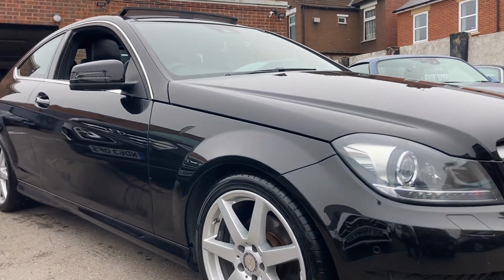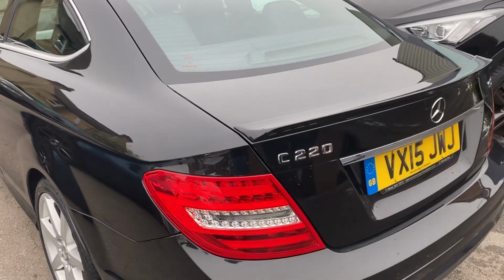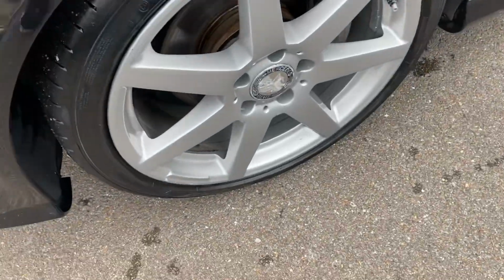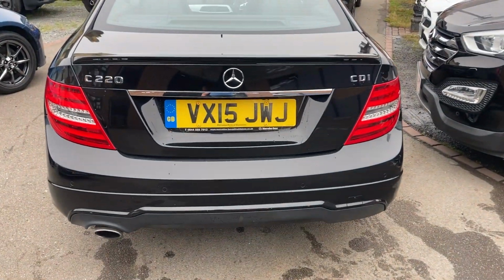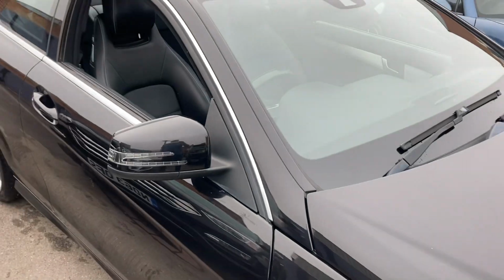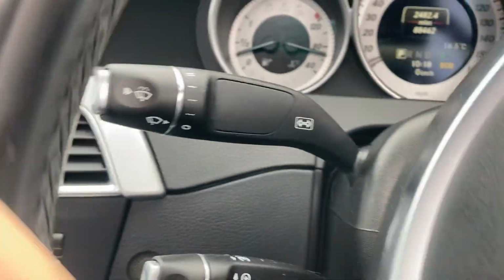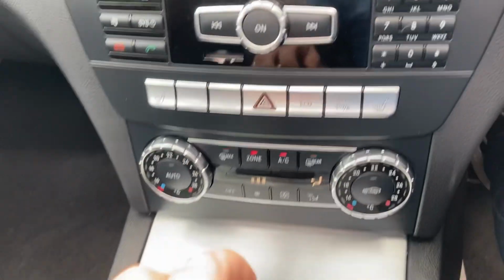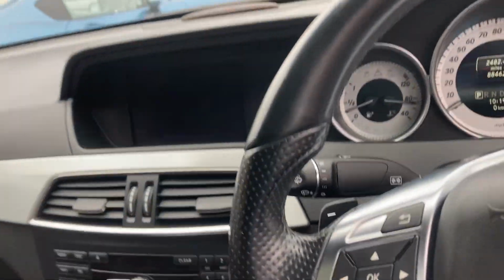Mercedes Benz c220 AMG Sport Premium 🚗